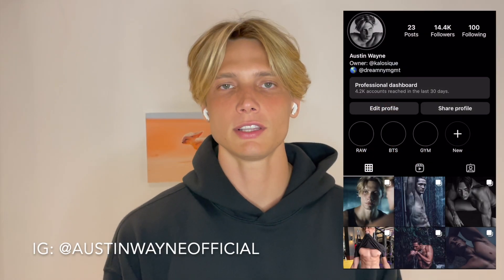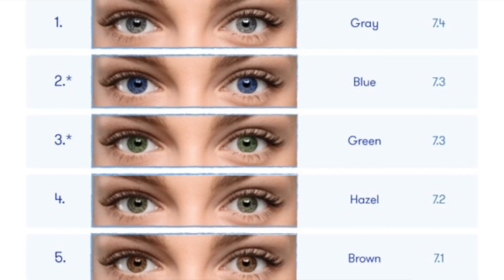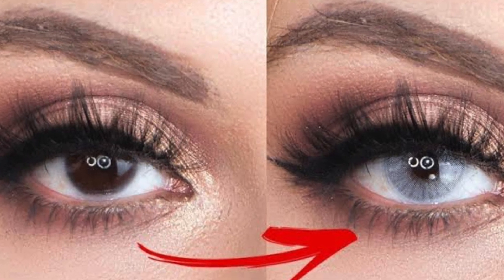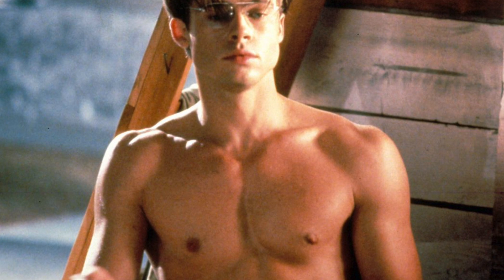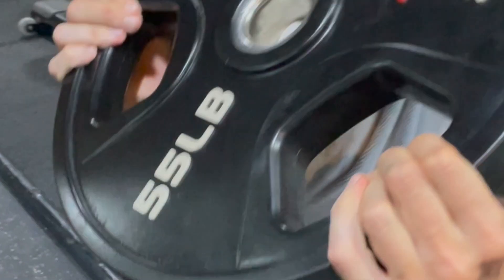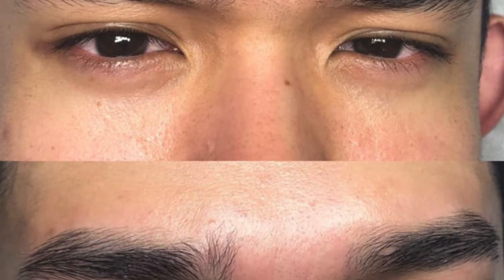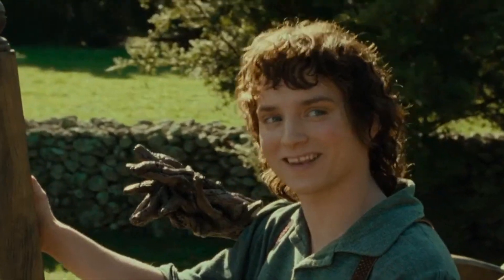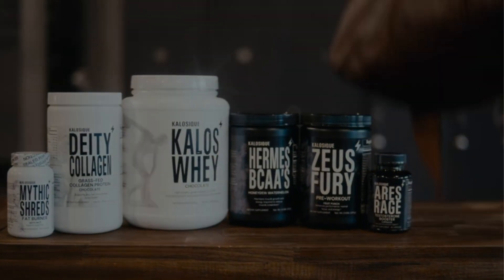8 Male Model SECRETS To BOOST Your LOOKS